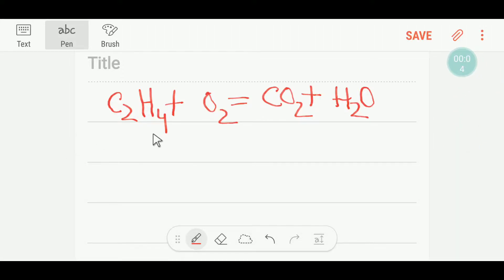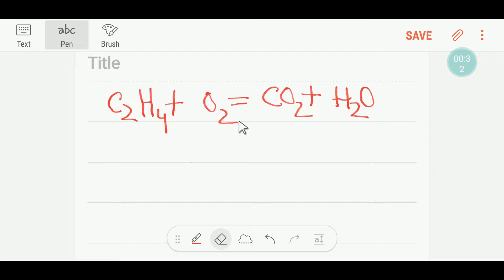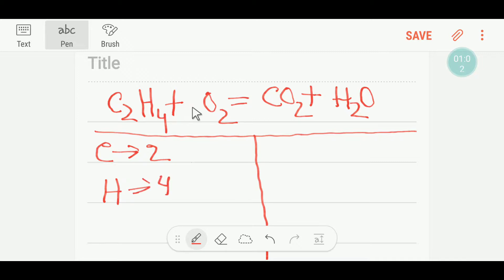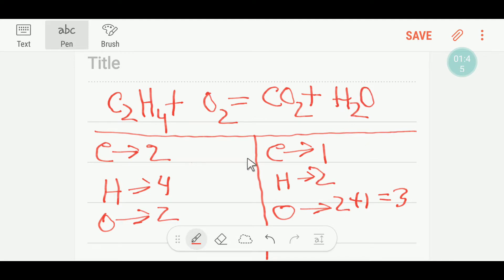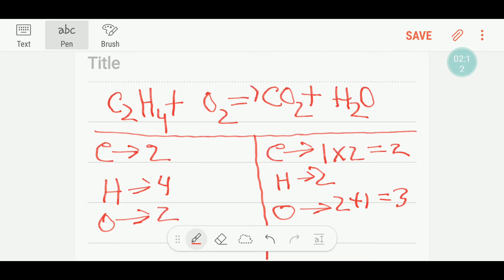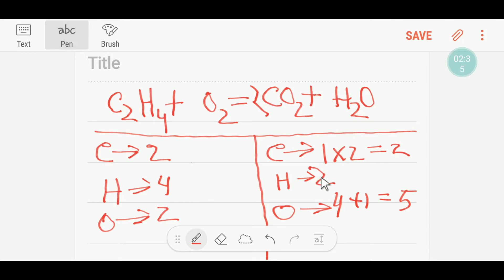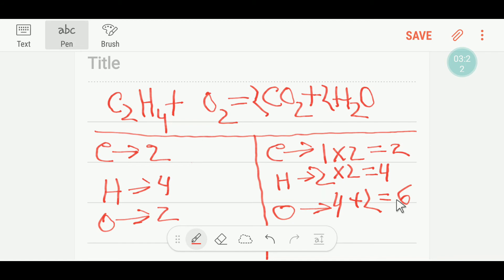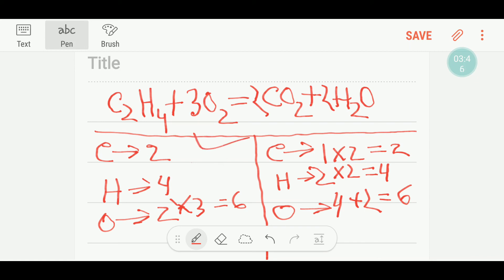C2H4(ethene)+O2=CO2+H2O|| C2H4(Ethene) + o2(Oxygen)combustion balanced Equation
combustion of ethene word equation

combustion of c2h4 balanced equation

combustion of c2h4 equation

combustion of ethene gas equation

c2h4 + o2 balanced equation

complete the reaction c2h4+o2

combustion reaction